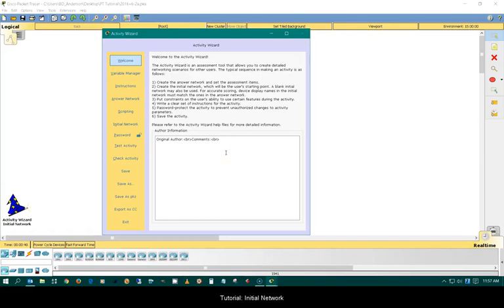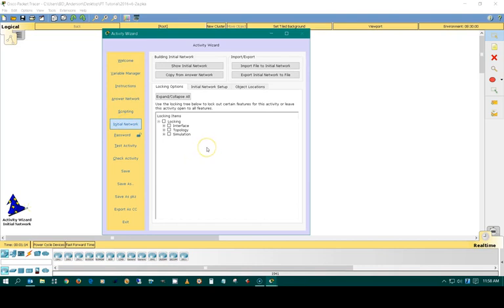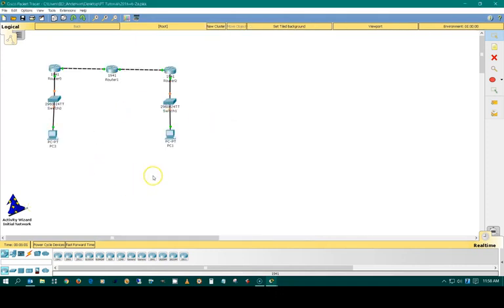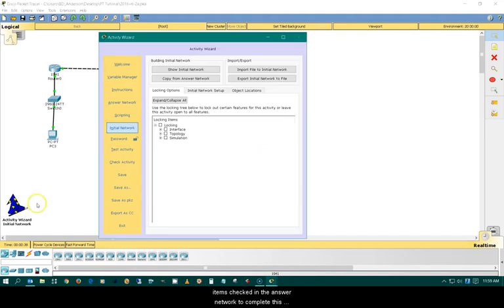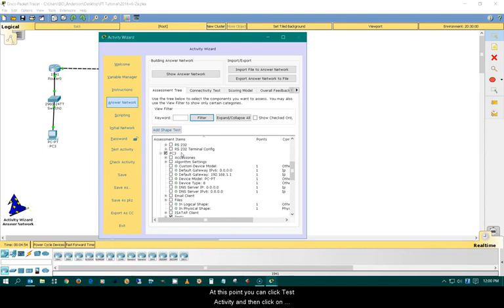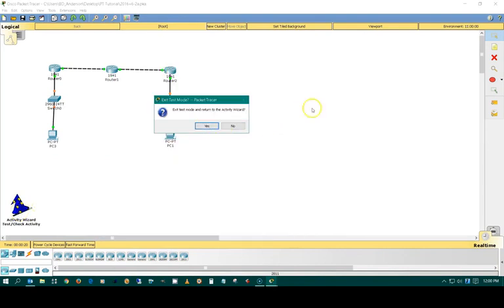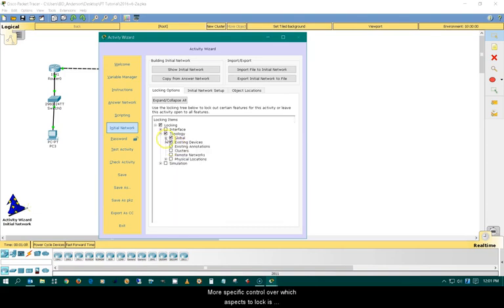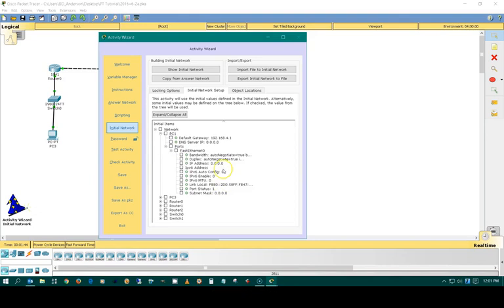Tutorial - Packet Tracer #22